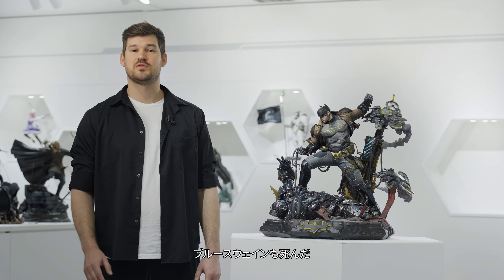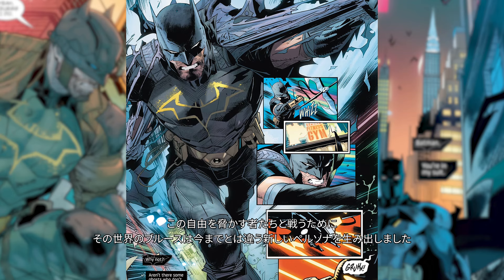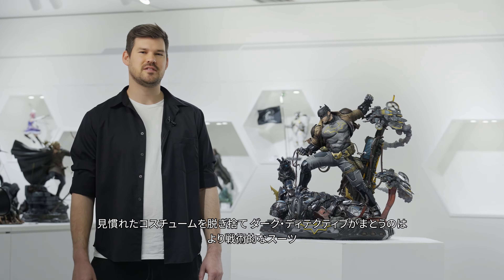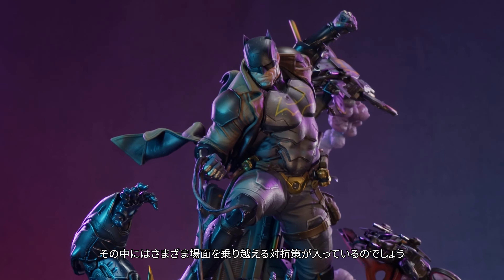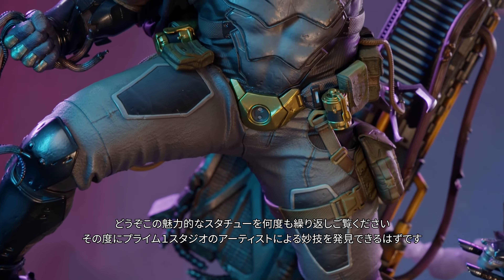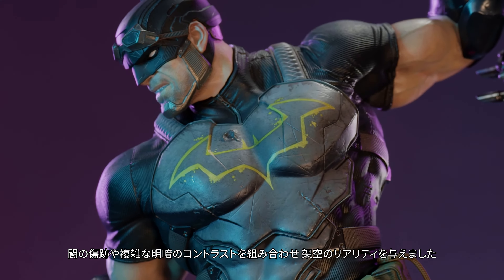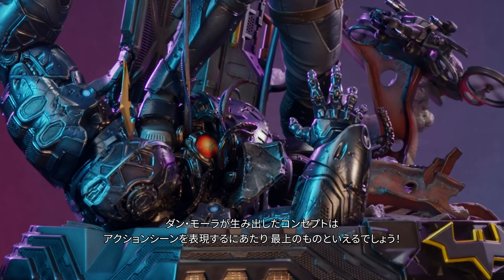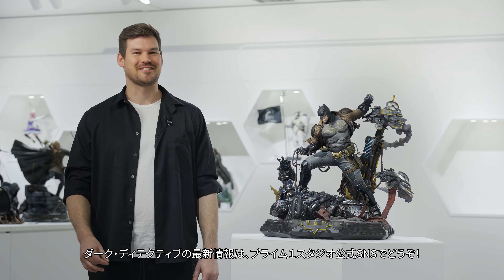Future State Batman - Dark Detective (DC Comics) - STATUE REVIEW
Here is the review of Future State Batman: Dark Detective Concept Design by Dan Mora from "DC Comics"!!

Come and take a deeper look at our Future State Batman: Dark Detective from "DC Comics" statues review featured in our 'NEXT LEVEL SHOWCASE 4' back in Apr. 24th, 2022.